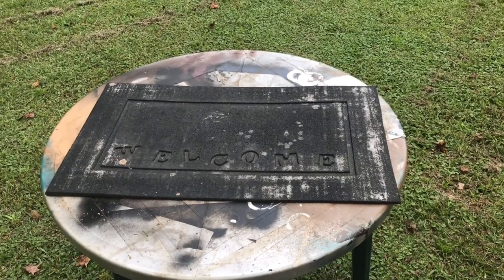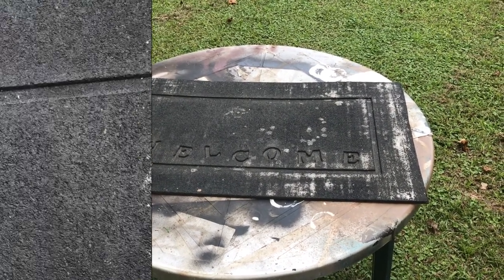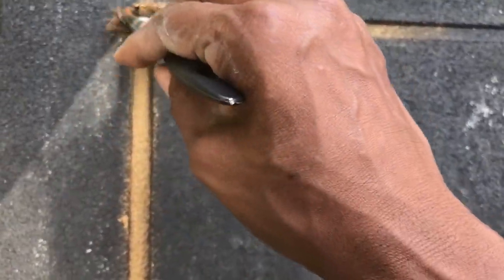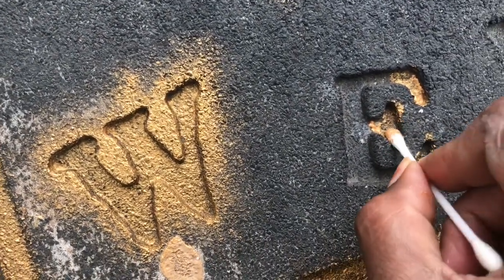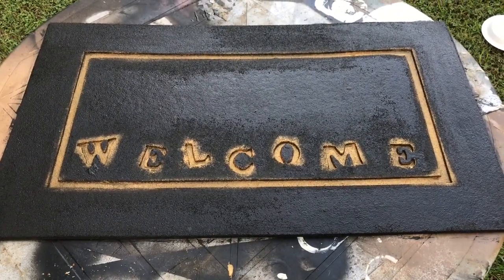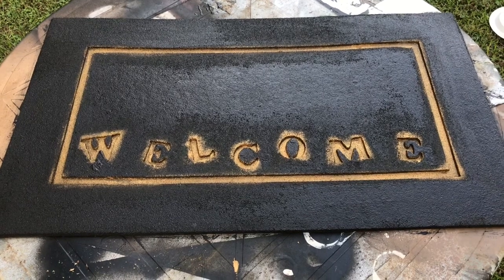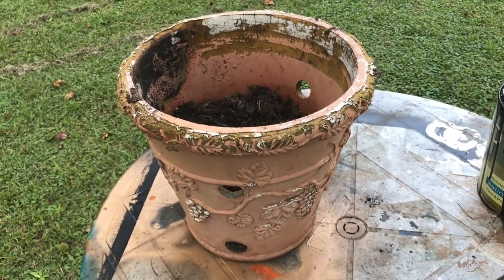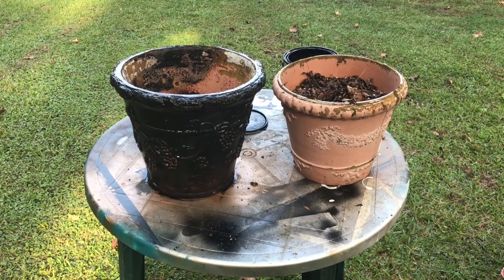Welcome Mat & Flower Pots Restored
Welcome mat is repainted over in black and metallic royal gold paint..
Flower pot black paint..

This project was easy and fun!

Pennysplace55